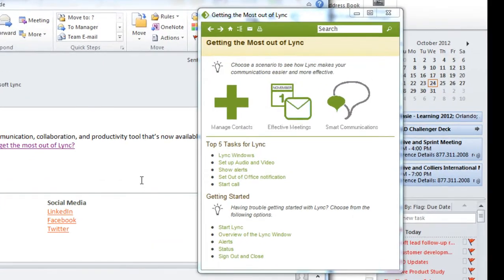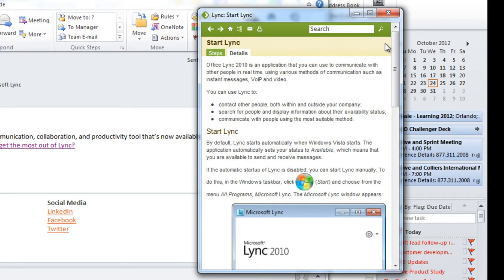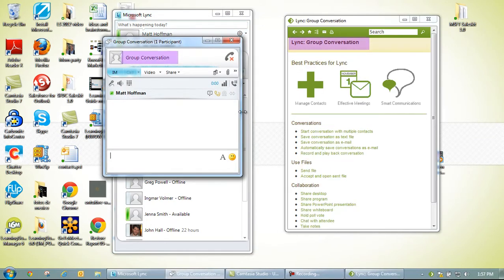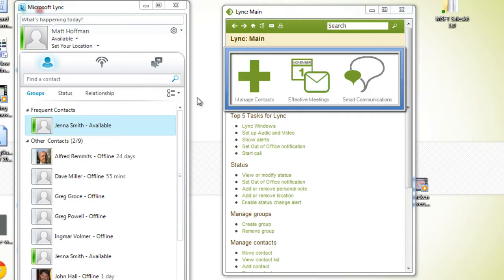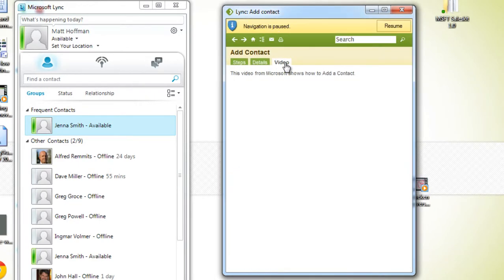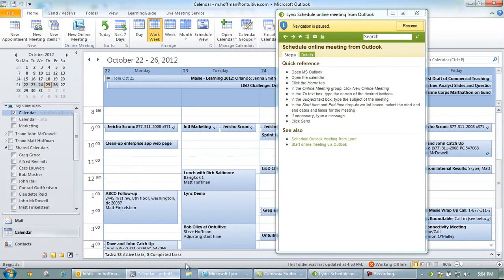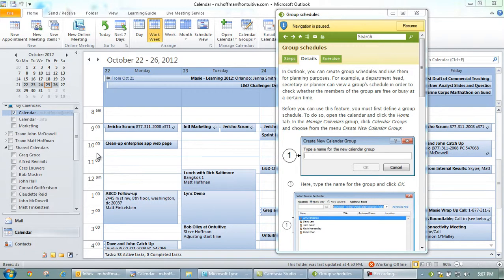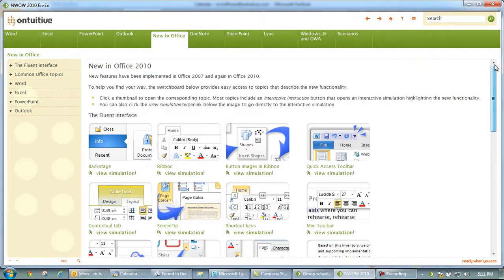Ontuitive for Lync